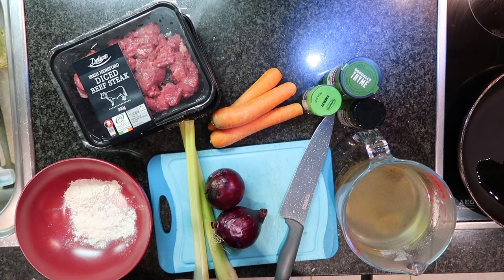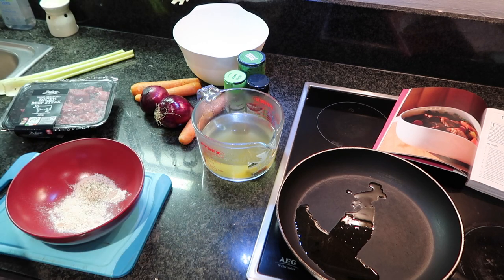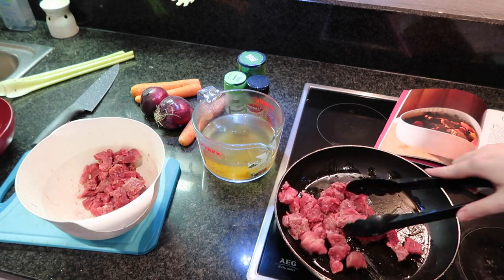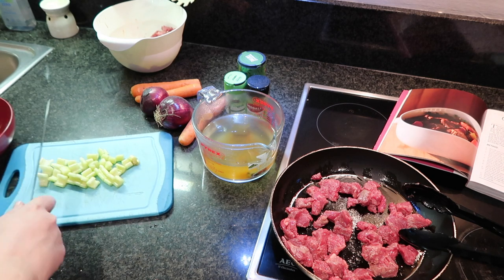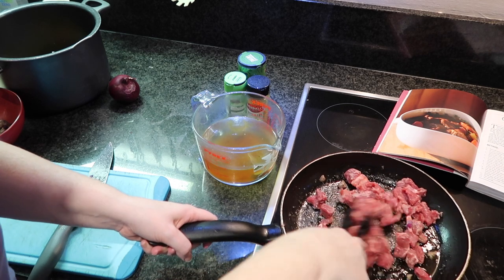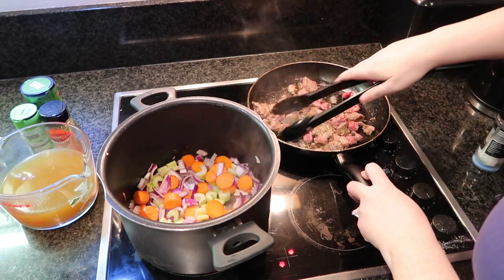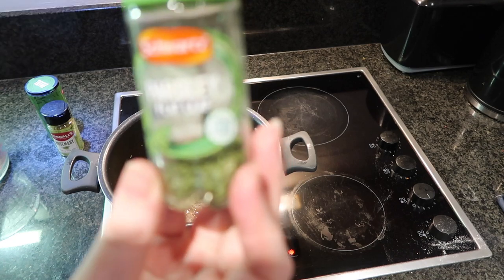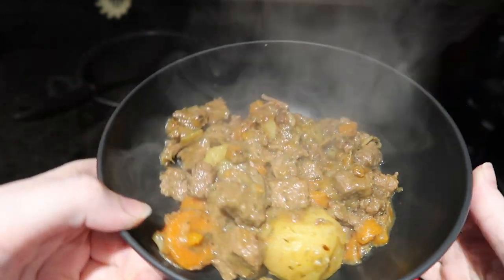IRISH STEW | COOK WITH ME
Today I'm sharing an Irish Stew cook with me video. There may be a mistake at the end but it still tasted good. This recipe is from One Yummy Mummy cookbook.